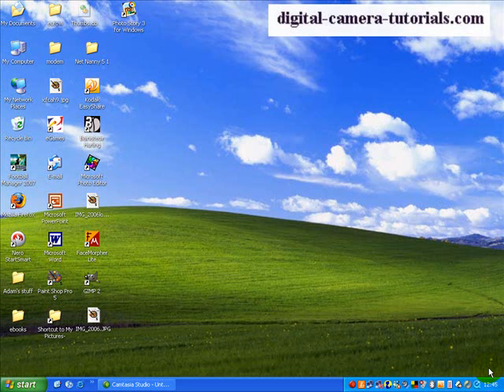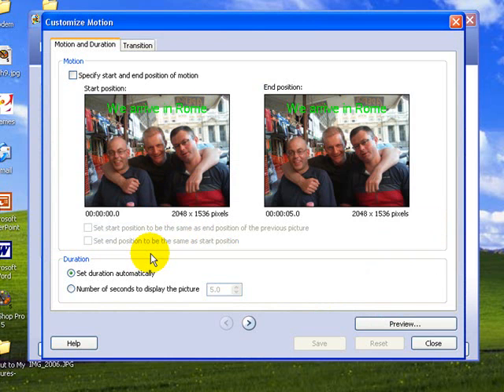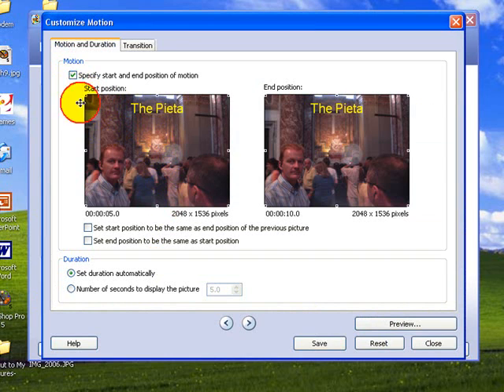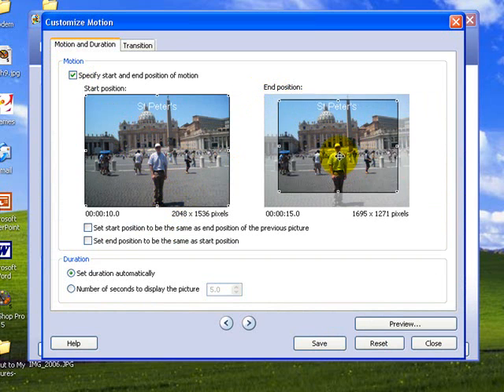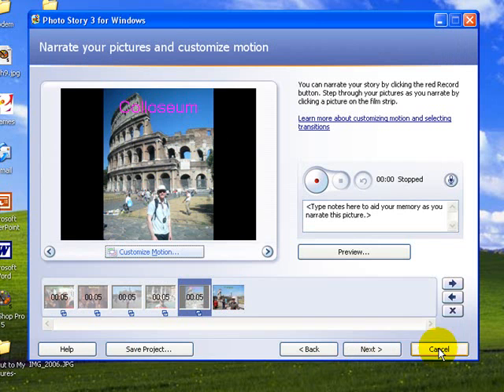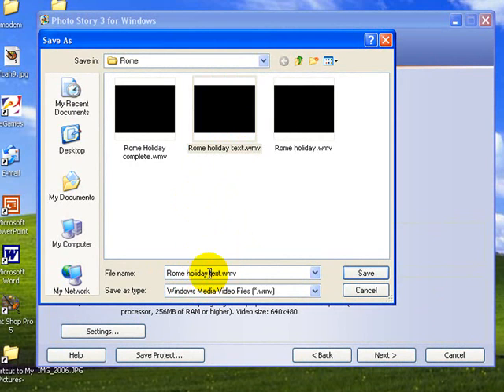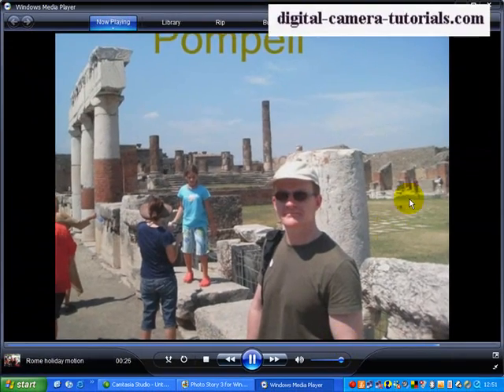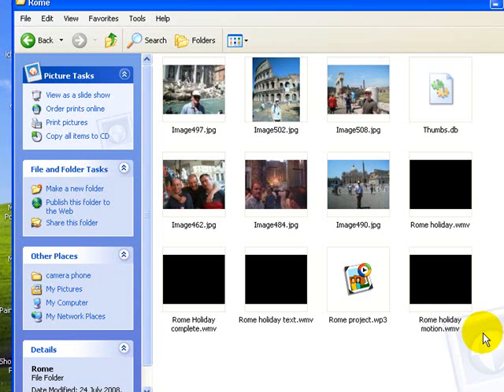photo story 3 tutorial - adding motion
learn how to customise photo motion in a photo story 3 project